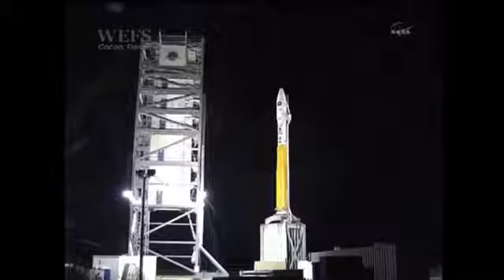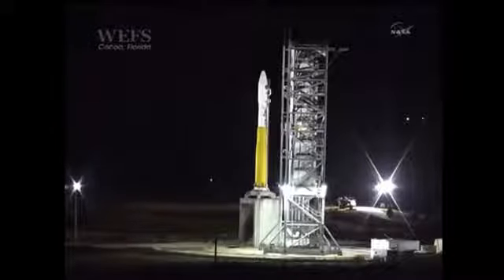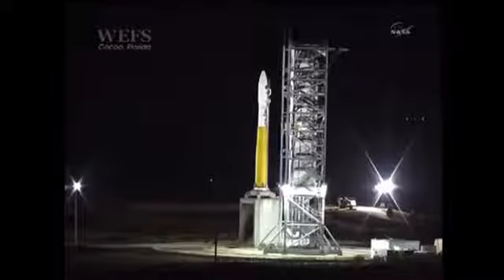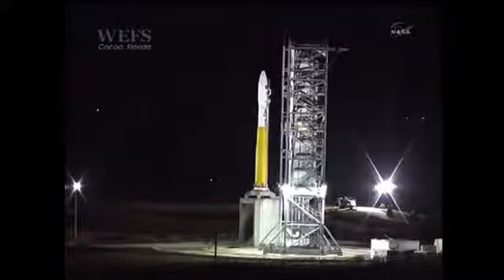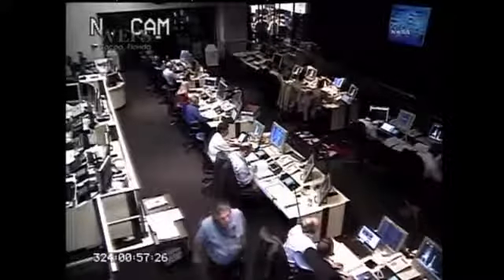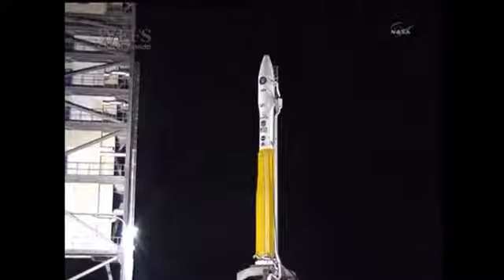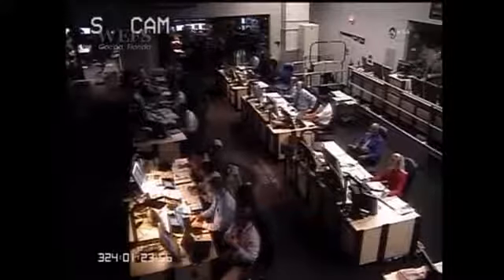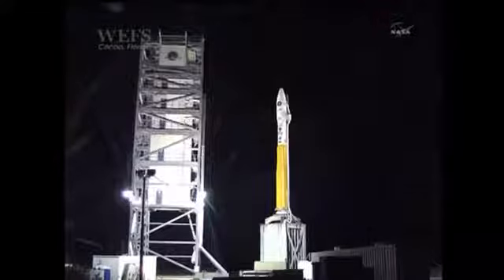[ORS 3] NASA TV Launch Coverage (Complete) Minotaur 1 With ORS 3 And 29 Cubesats - The Best Document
[ORS-3] NASA TV Launch Coverage (Complete) - Minotaur 1 With ORS-3 And 29 Cubesats.

A Minotaur I rocket launched . 19 from NASAs Wallops Flight Facility on the U. S. Air Forces Operationally Responsive Space Offices ORS-3 mission.

ORS-1 launch on a Minotaur 1 rocket from NASAs launch facility on Wallops Island VA.  29th, 2017.

Orbital ATK successfully launched its Minotaur C rocket from Vandenberg Air Force Base, California, on  31 at 2:37 p.m. PDT. The space launch vehicle .